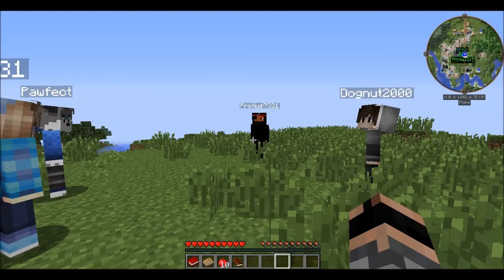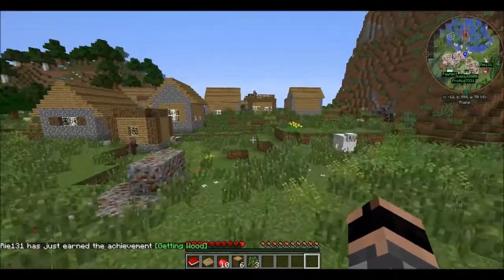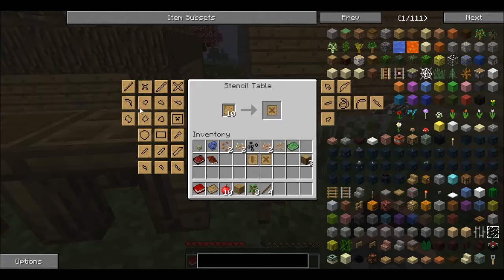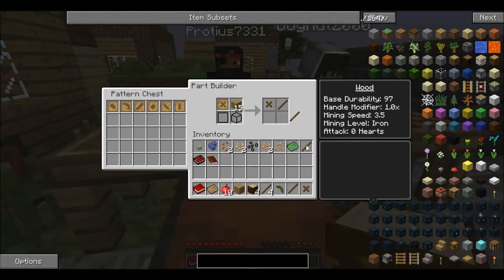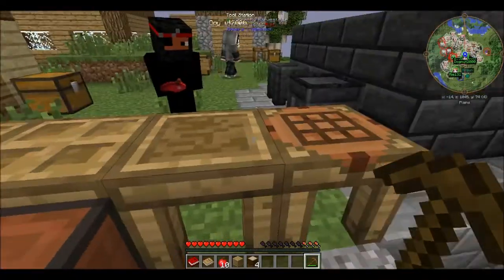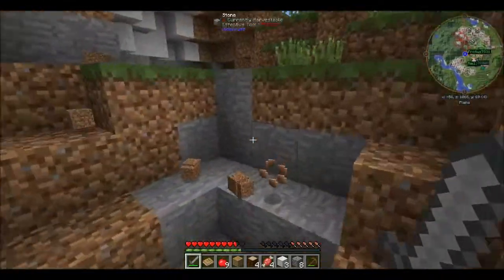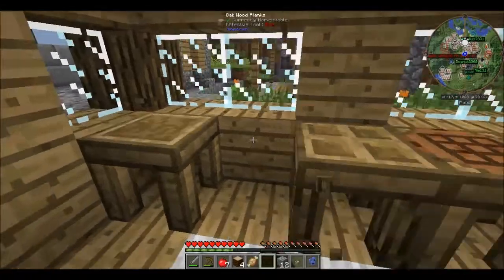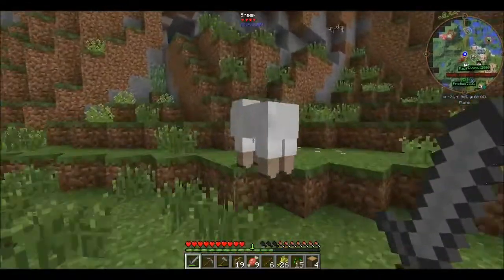Modding Misfits: FTB Infinity Evolved Ep.01 - Day 1! | Modded Minecraft SMP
Today, we are playing on a newly started private modded Minecraft server called Modding Misfits, and we start by playing along side of four other people; Dognut, Me, Pawfect, Protius and Rie (alphabetically ordered) and we do mostly Tinkers Construct in Spawn Town.
Modding Misfits is a SMP (Survival Multi-Player) playing on a FTB Infinity Evolved dedicated server. We are five people playing together and having a blast.We are also playing Standard version, not Expert.
Resourcepack:

Defualt Minecraft with
Modding Misfits channels/names:

Dognut2000